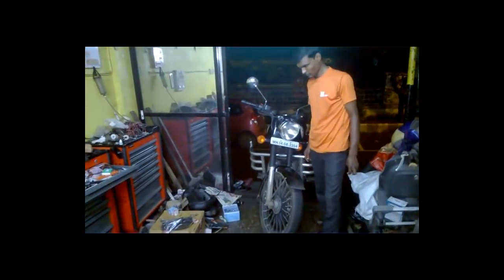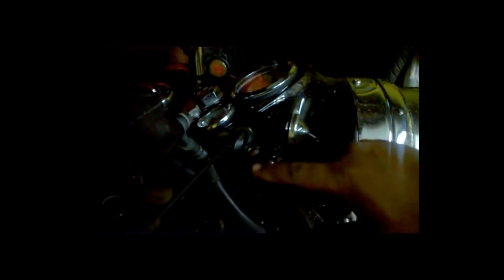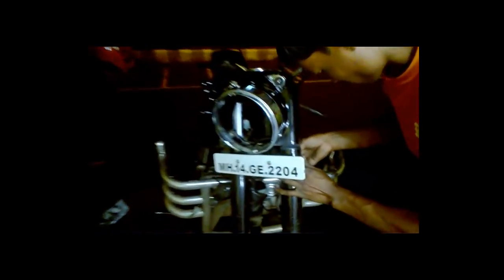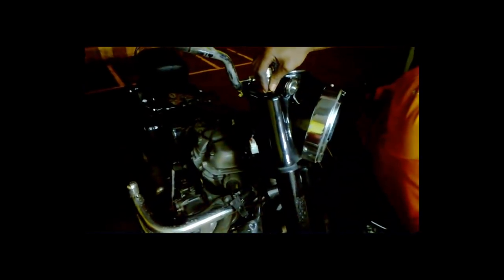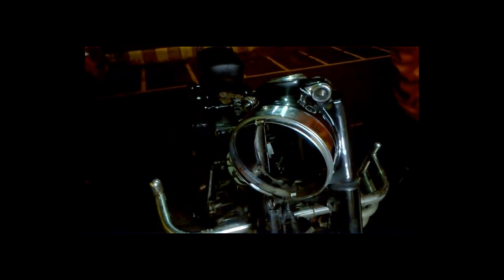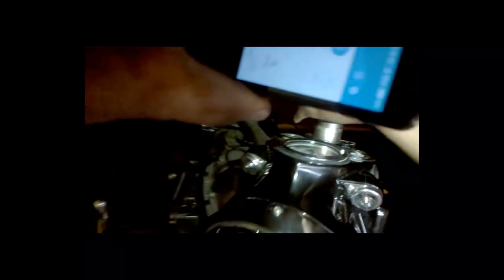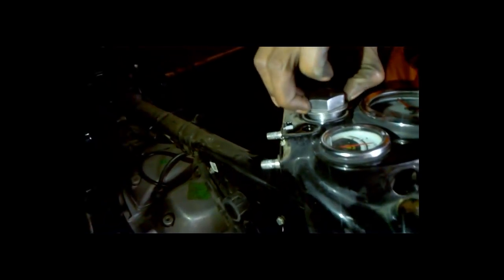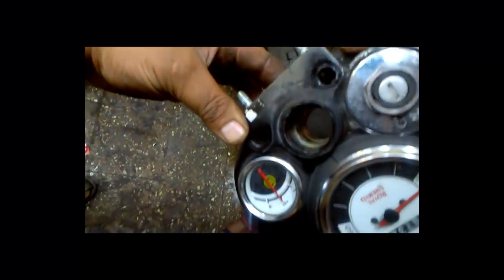Royal Enfield STD chassis Cone Set 1/2